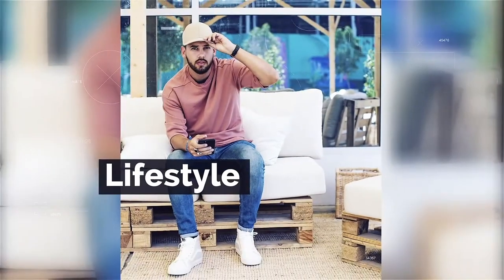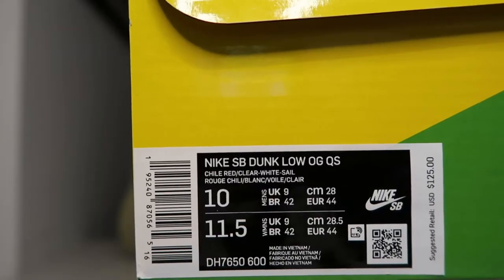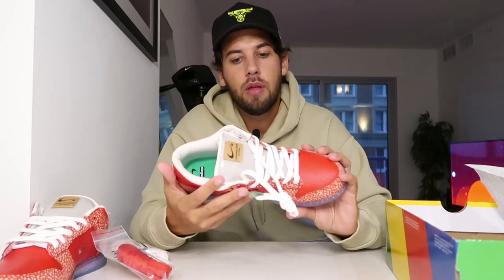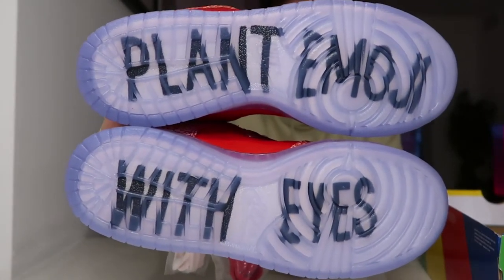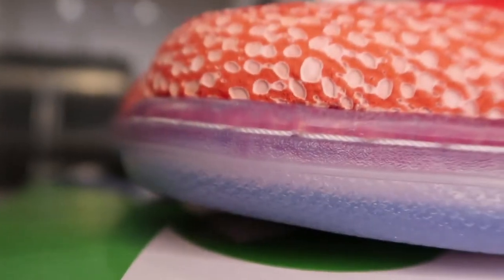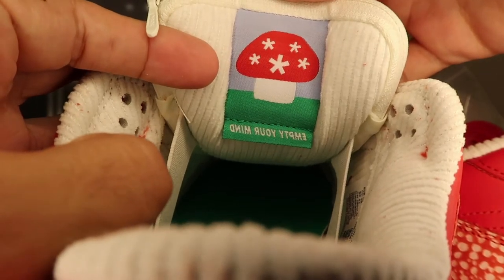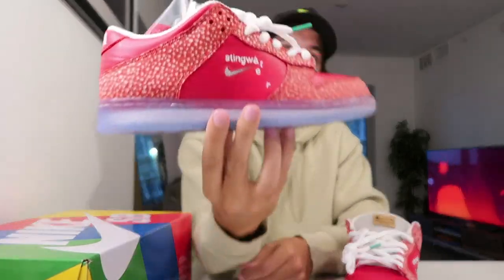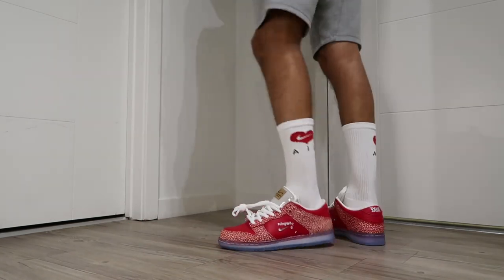STINGWATER 'MAGIC MUSHROOM' NIKE DUNK SB + ON FEET LOOK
Dunks being one of my favorite sneakers these days purely on the way they collaborate.

They always put the craziest amount of details into their designs, as we can see from these Stingwater, Habibi's, Street Hawker and even to the 'What The P-rods' just recently released.